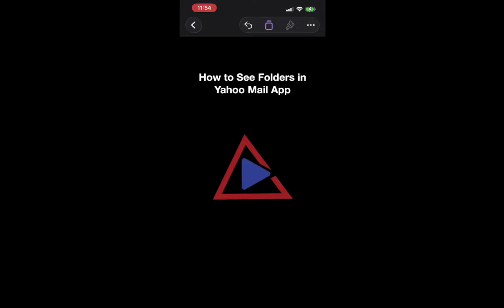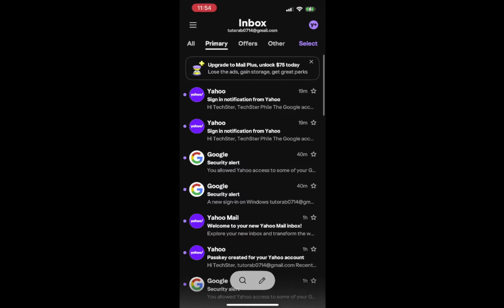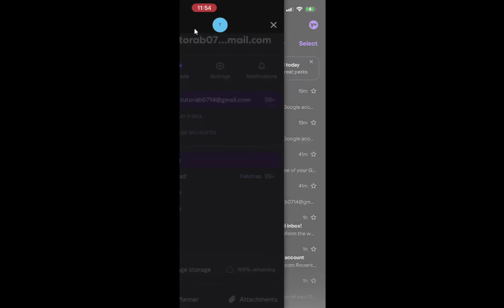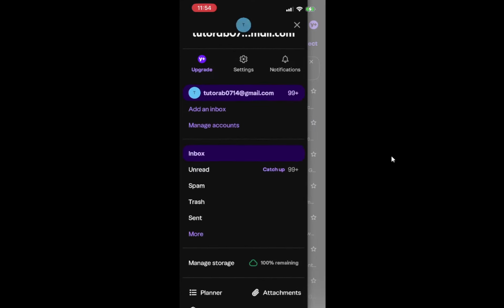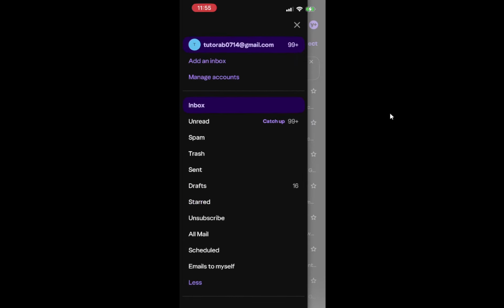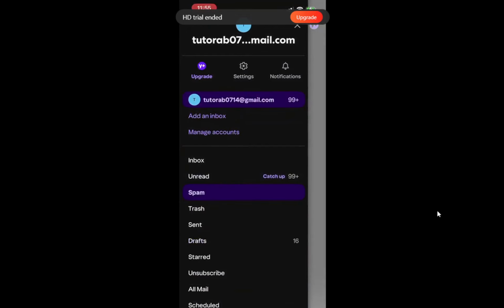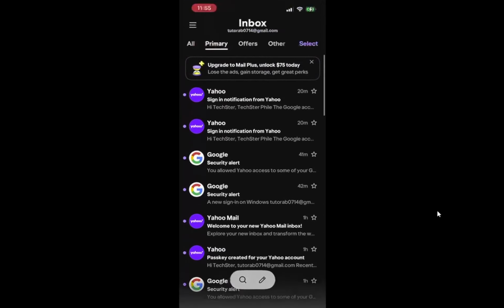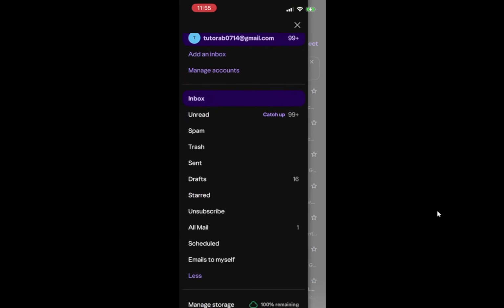How to See Folders in Yahoo Mail app [2026 Full Guide]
How to See Folders in Yahoo Mail app

Are you struggling to find your folders in the Yahoo Mail app? In this informative tutorial, we’ll guide you step-by-step on how to easily access your folders for a more organized email experience. Whether you're searching for important emails in your Inbox, managing your Sent items, or keeping track of Drafts and Spam, mastering folder navigation is key. We'll start by opening the app and exploring the intuitive interface—perfect for users of all levels. You'll learn how to quickly tap into the side menu and access the Folders section, ensuring that all your important messages are just a click away. If you're using an older version of the app, don’t worry; we’ll provide tips to help you navigate effectively. Join us for this essential skill that will enhance your emailing experience and make finding those critical emails a breeze.